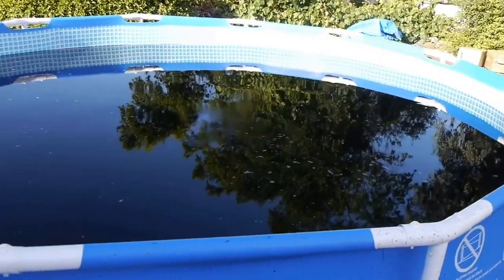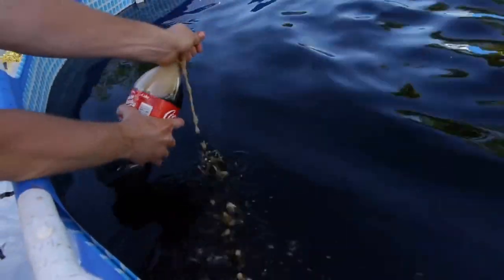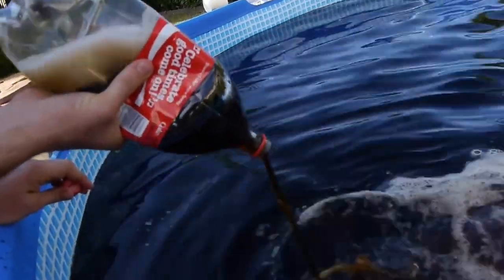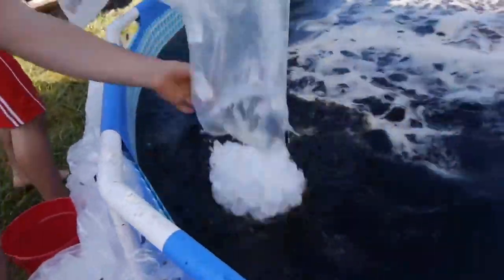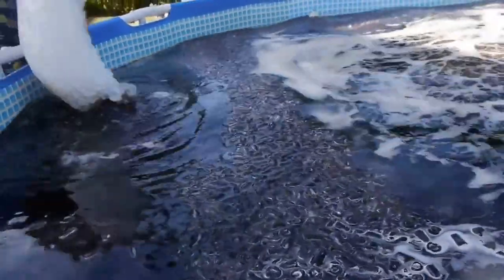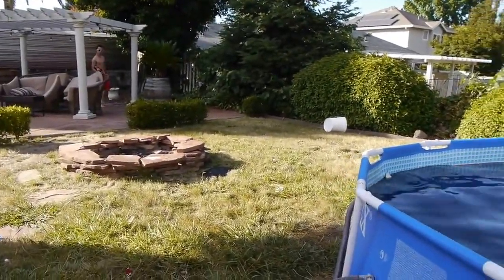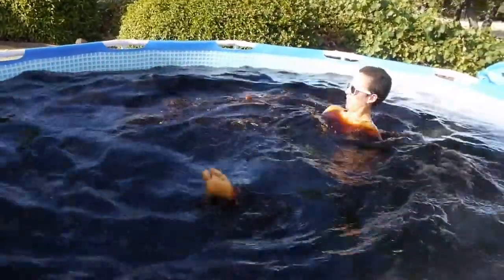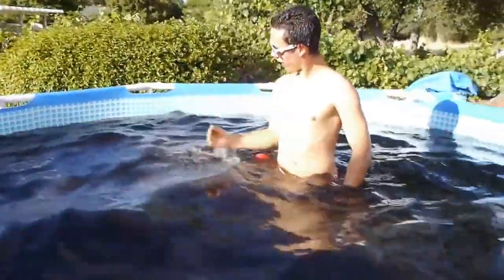Làm Bồn Tắm Ngoài Trời Với 1500 Chai COCA